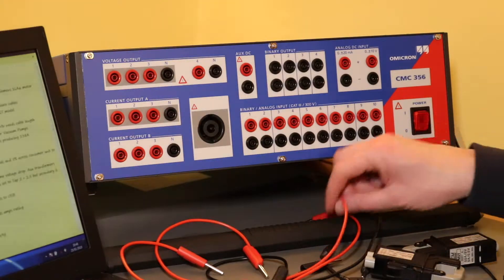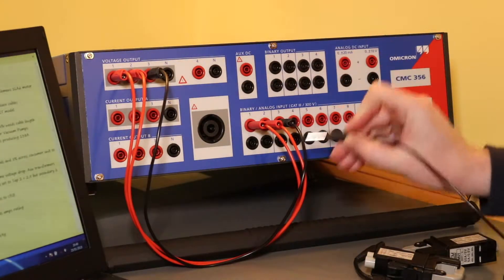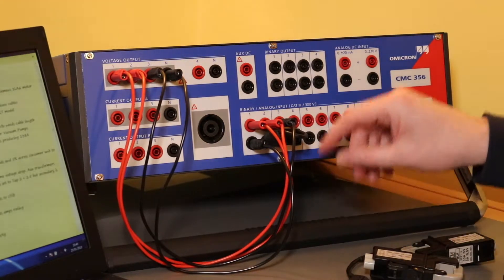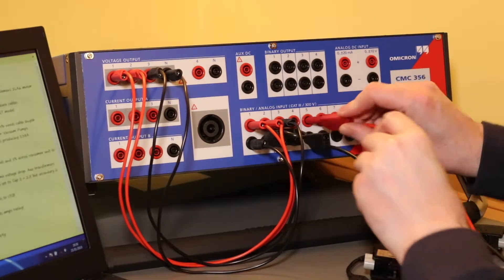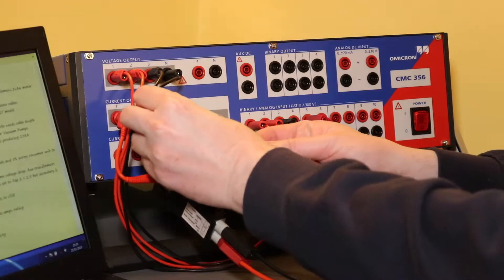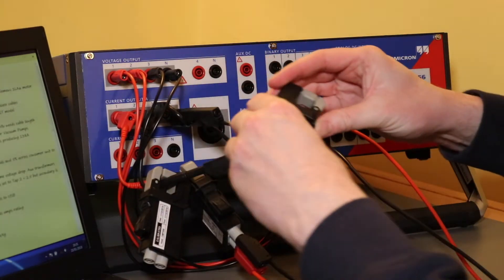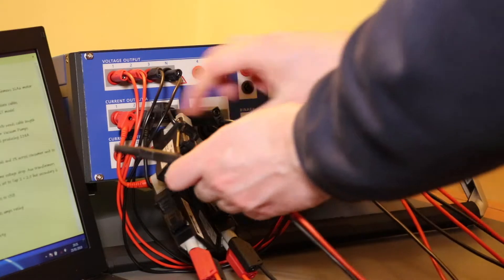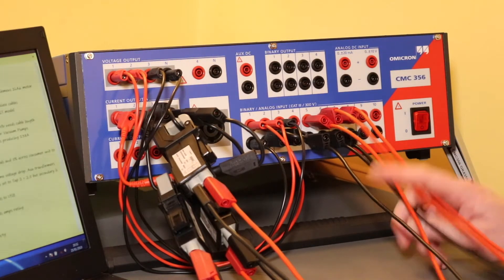Omicron CM356 Test Connections for Enerlyzer Monitoring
This video goes through connecting up an Omicron CMC356 injection test set to demonstrate the set up of the Enerlyzer program to monitor the energisation of a 132kV circuit.

Part of a blog on element14.